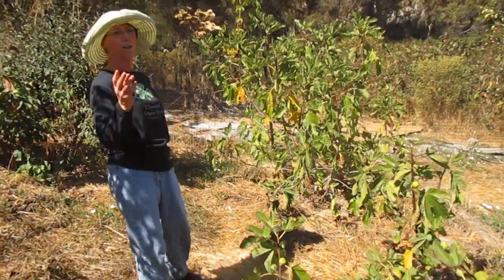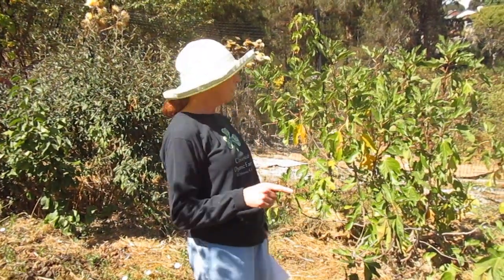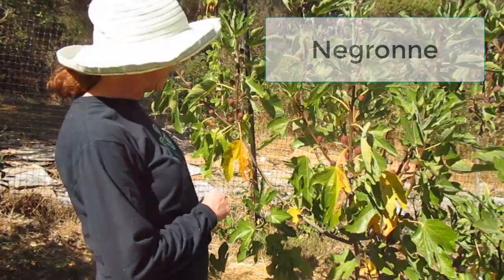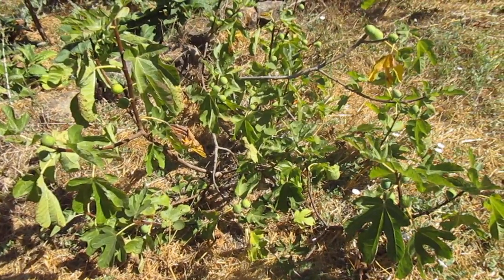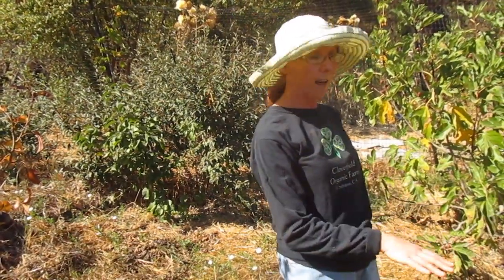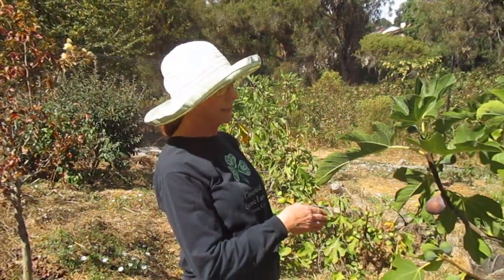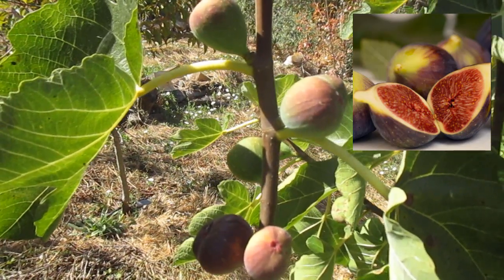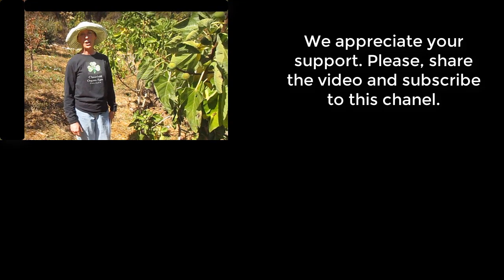Best Fig Varieties for California, Bay Area, Grown @ Cloverfield Organic Pick-it-Yourself Farm.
An introduction to the fig varieties chosen for the North California Bay Area climate and grown at the Cloverfield organic pick-it-yourself farm in El Sobrante (501 La Paloma rd.). These fruits ripen at the end of September. Come on a weekend, bring your kids for the special treat of fresh off-the-tree figs.